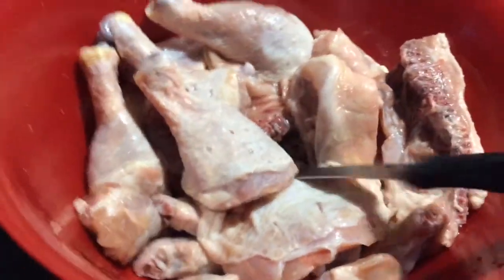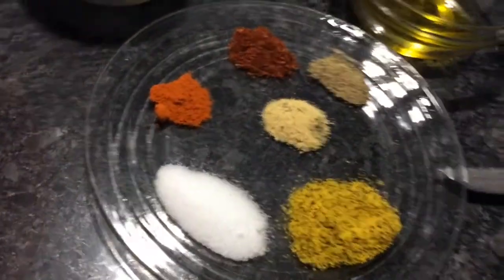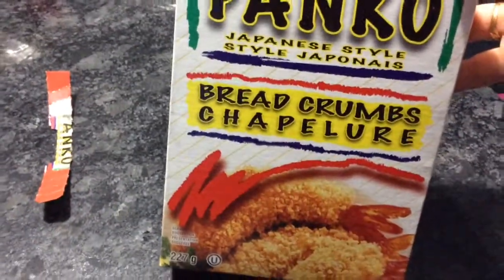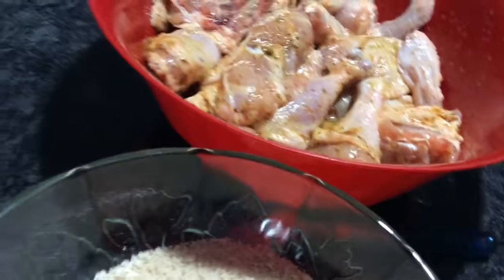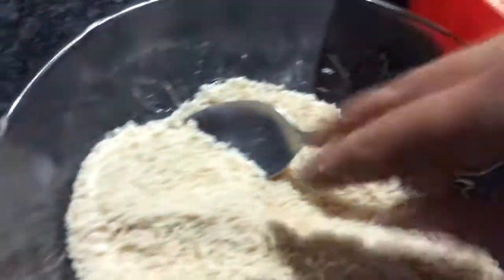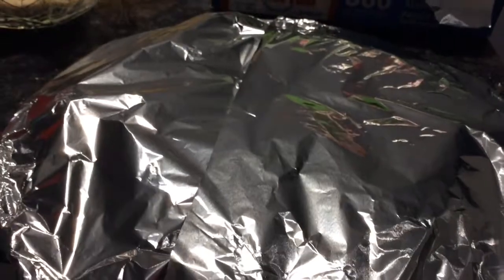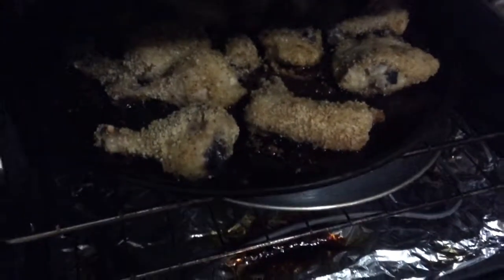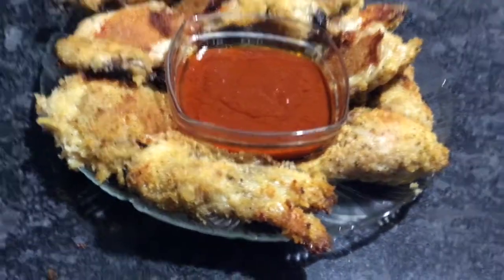Very Easy And Tasty Homemade Baked Chicken With Bread Crumbs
Delicious homemade baked chicken